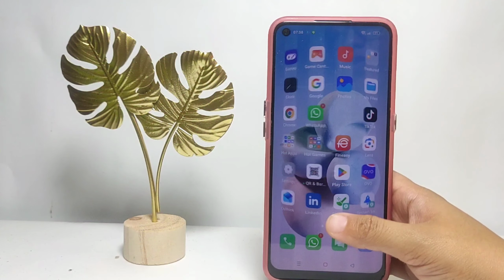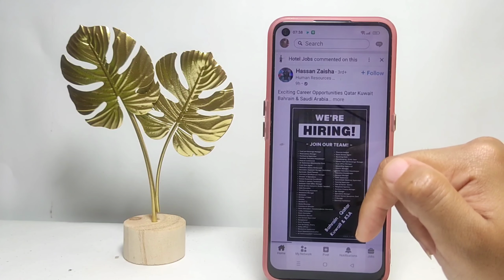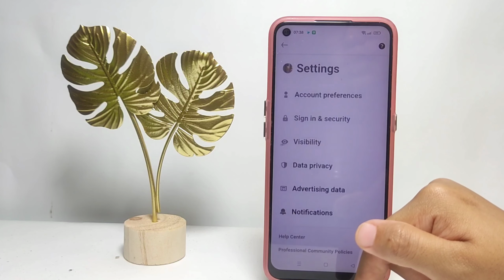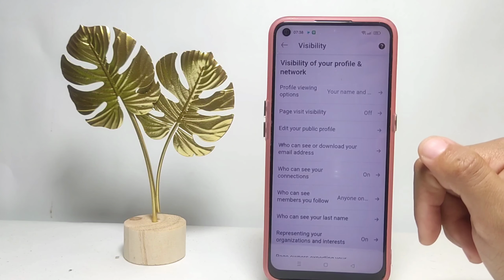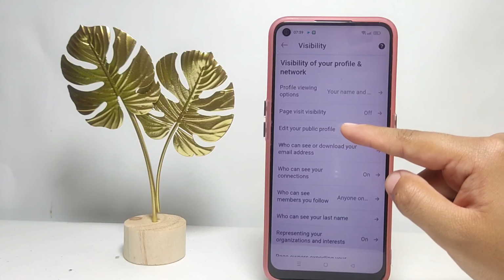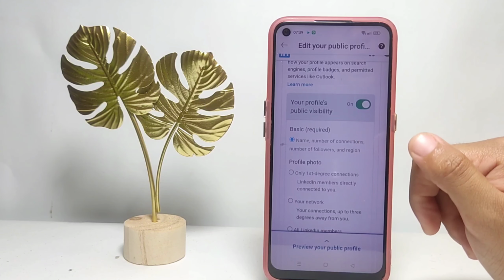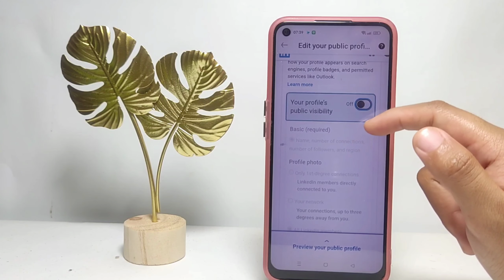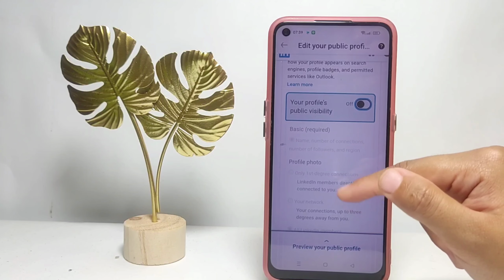How To Make LinkedIn Profile Private